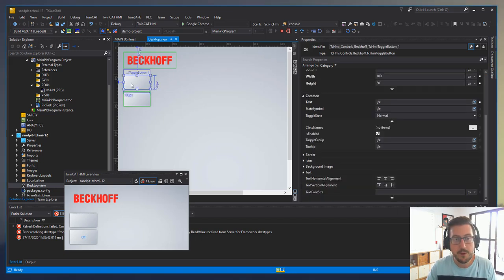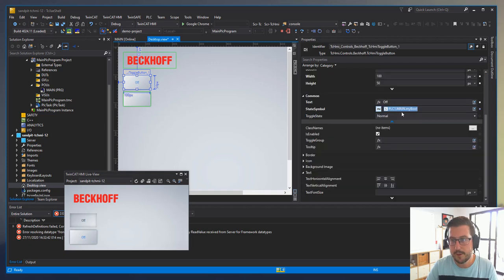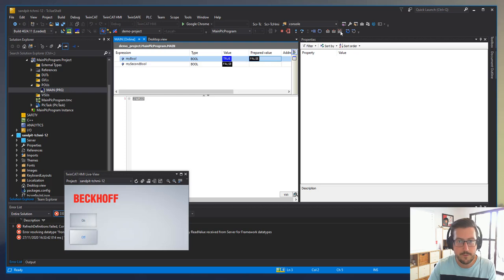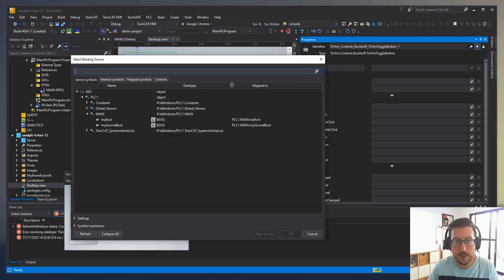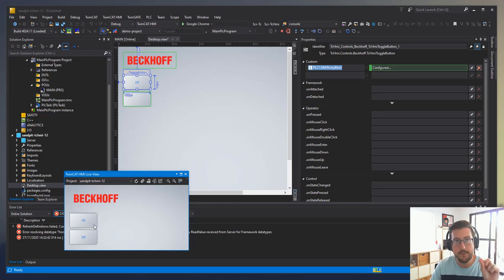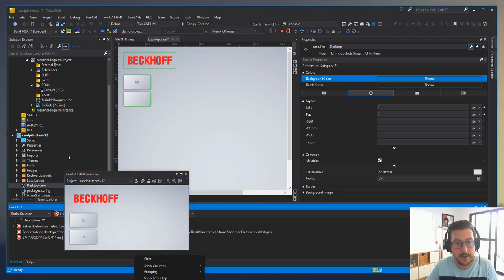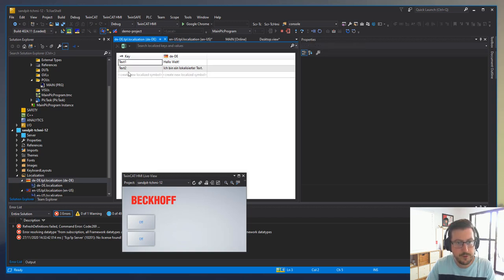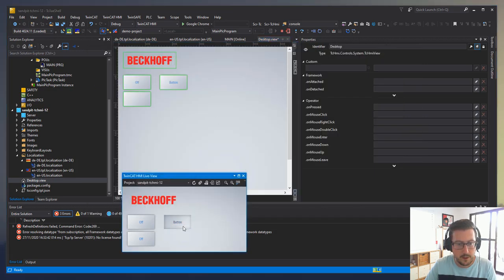Changing the text of a button based on it's state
Exploring a few techniques to make dynamic content based on the state of a variable.